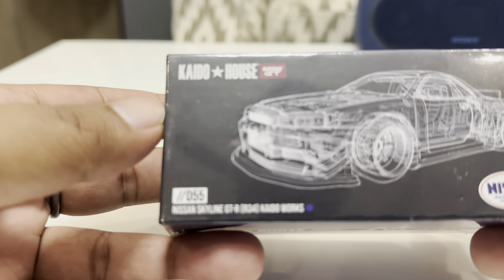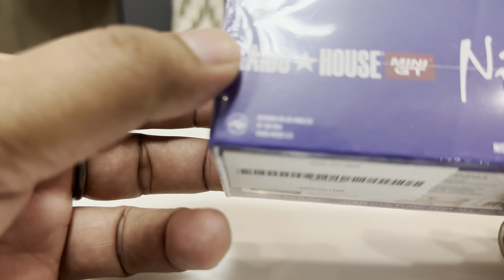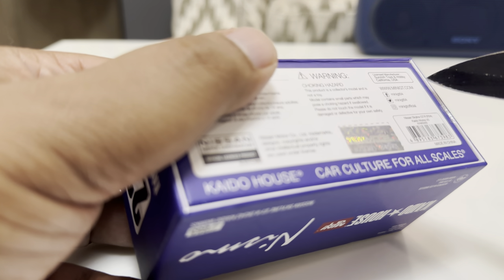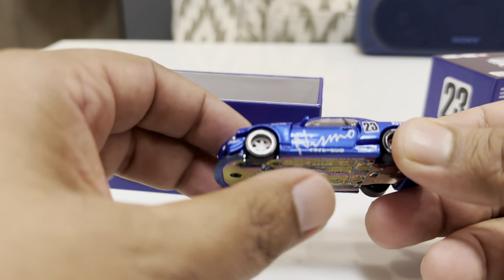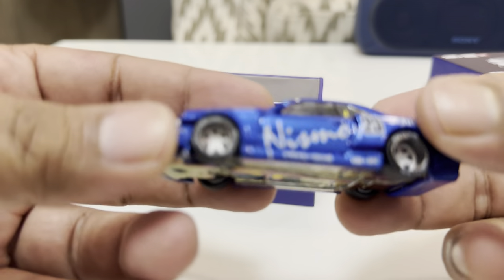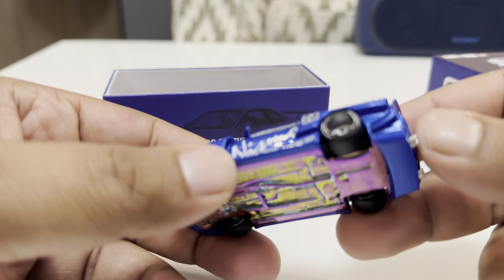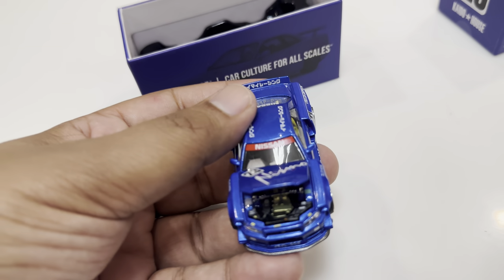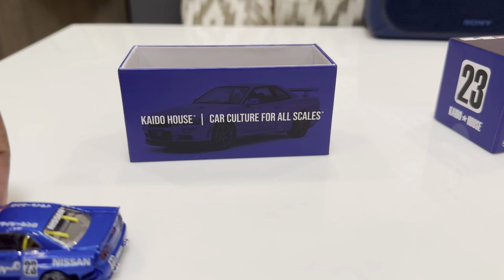Mini GT x Kaido House - Nissan Skyline GTR-34 Review and Unboxing